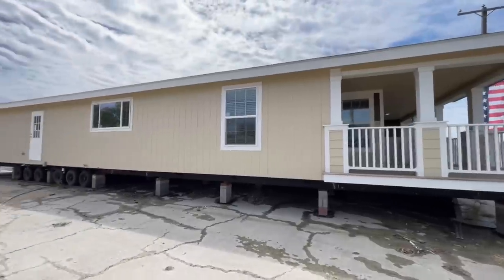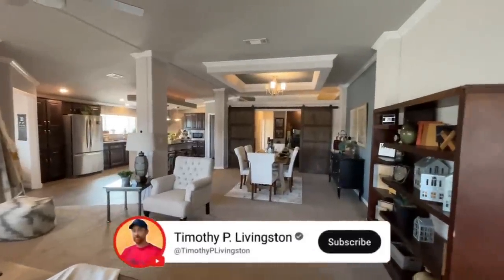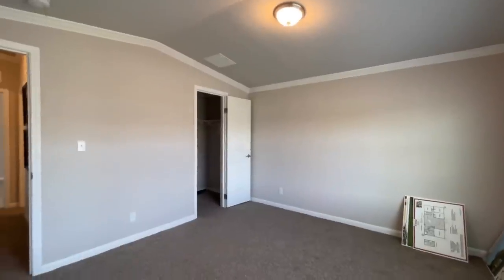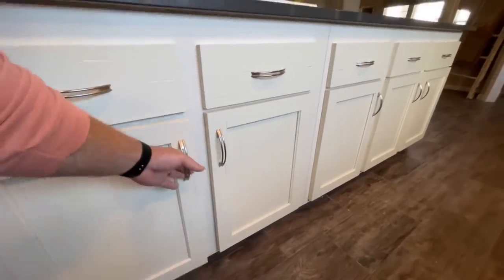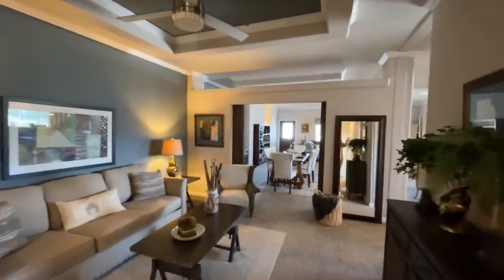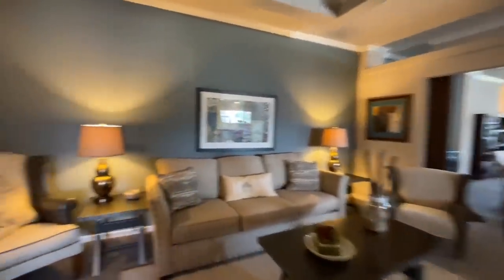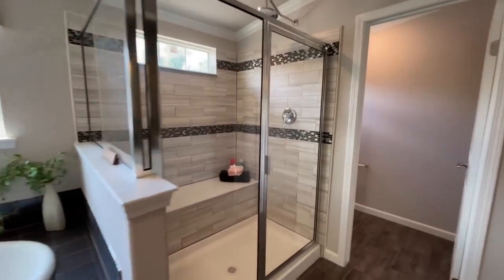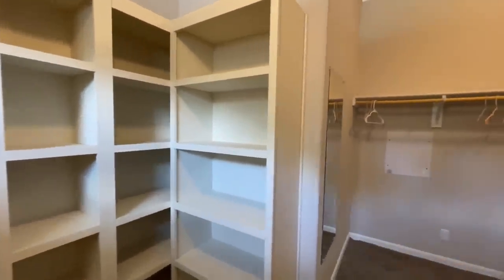New TRIPLE WIDE "Mobile Home" w/ #1 Floor Plan Better Than Any I've Seen!!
⭐️ My Gear
Camera – Iphone 12 Pro Max